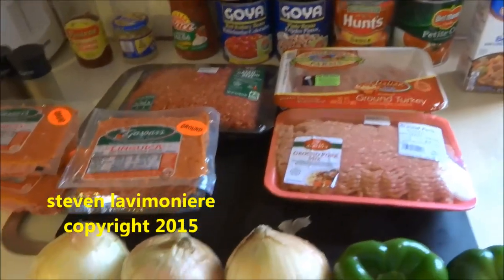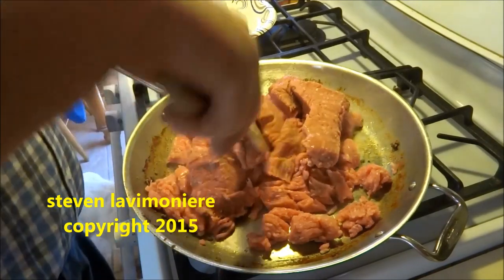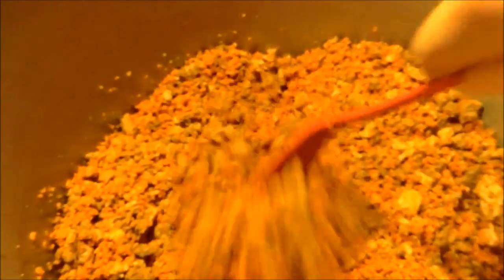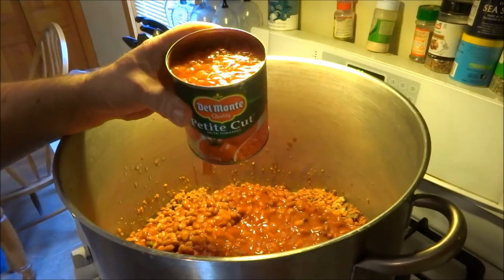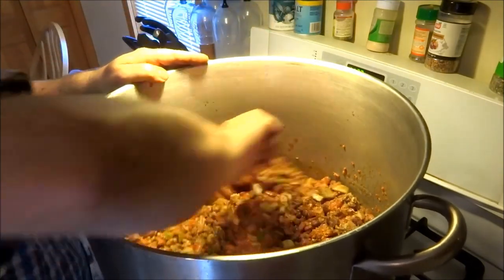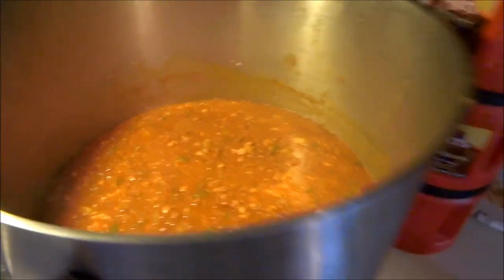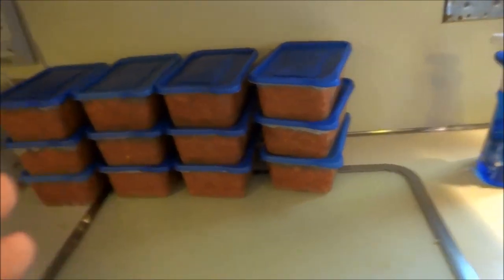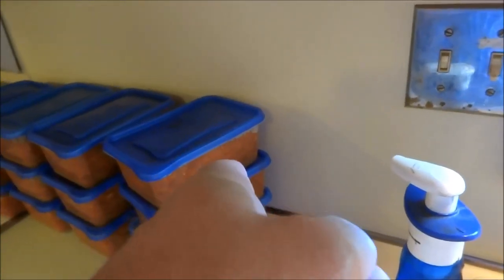working mans chili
how real working man cook,,,, 5 meat chilli big batch of home made chili my way .